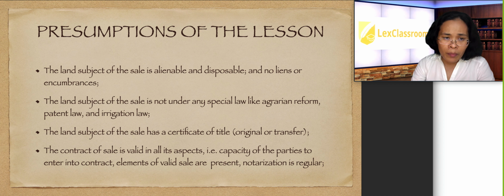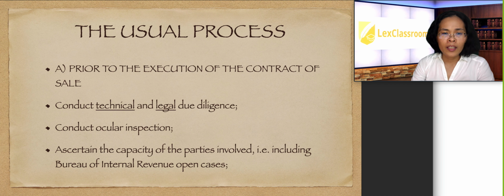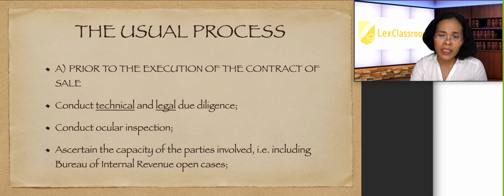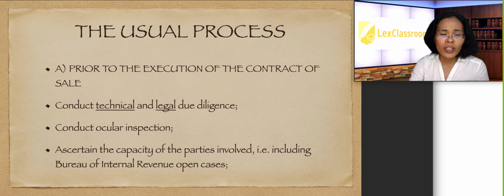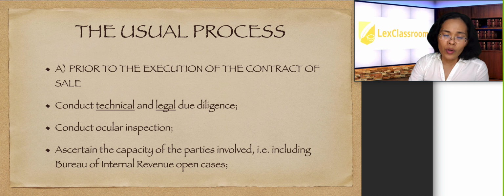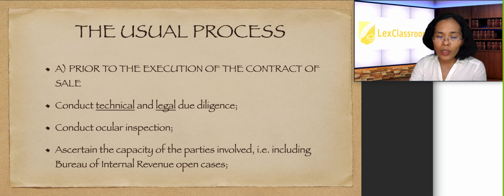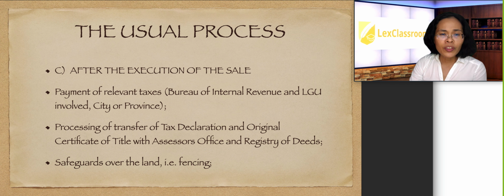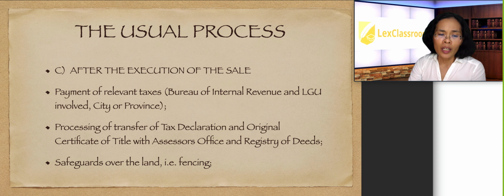Land Acquisition and Processes (Sale), Part 1/2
This lesson is for those interested in acquiring properties. We lay down in the most simple manner the processes, documents, expenses, and safeguards to protect yourself especially if you are the buyer.

The article version of this lesson can be found on our